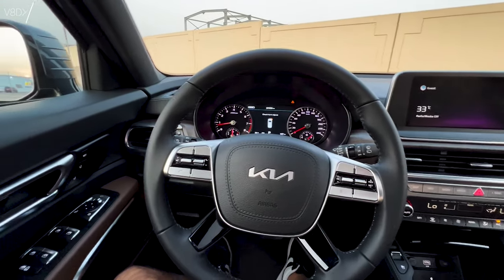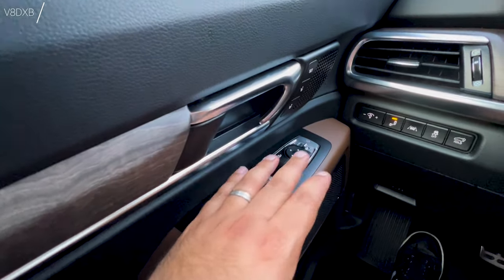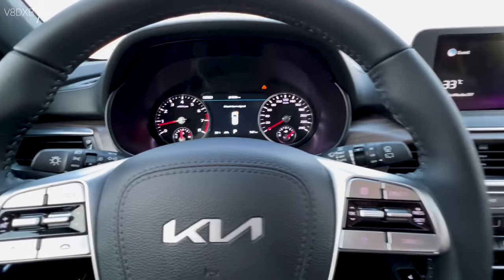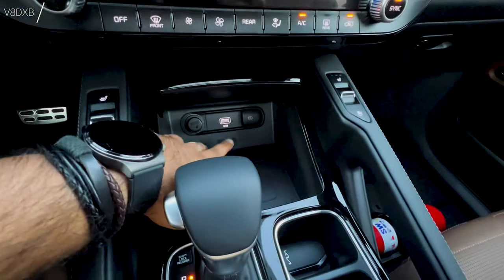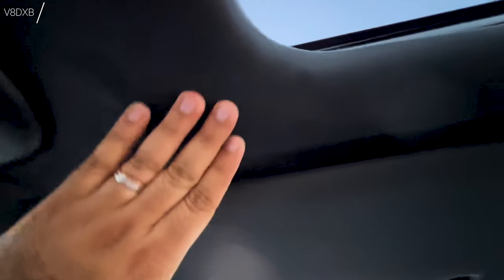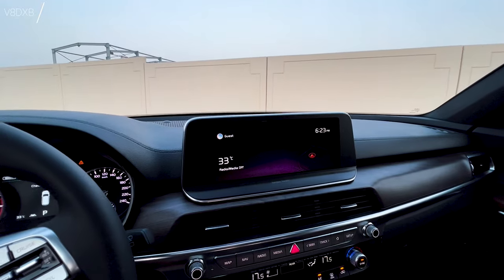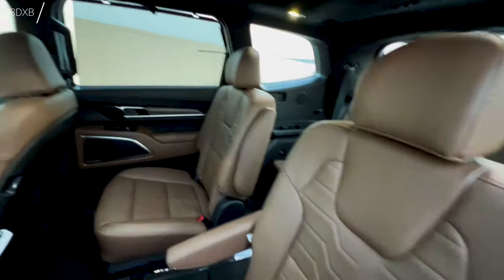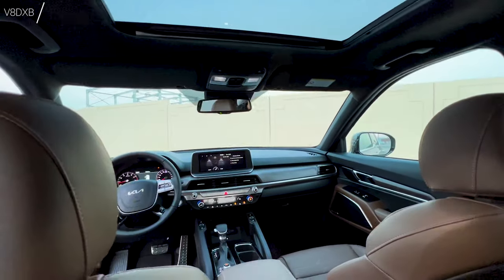KIA Telluride Interior Review | V8DXB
Check out what the Kia Telluride has to offer on the inside - this quick interior review of this family hauler will give you the insights you need